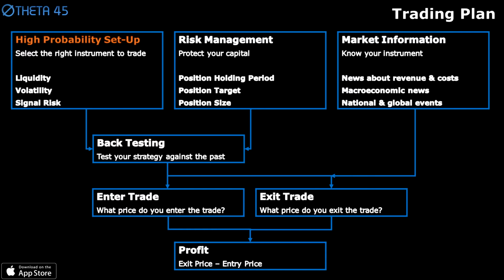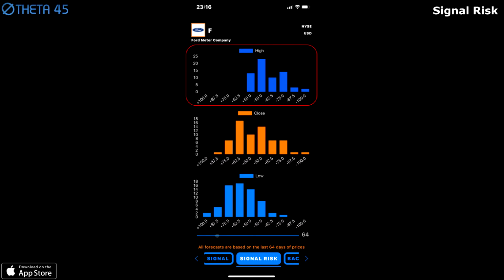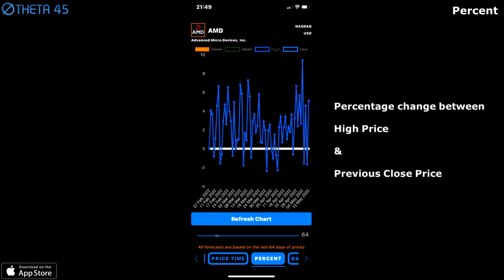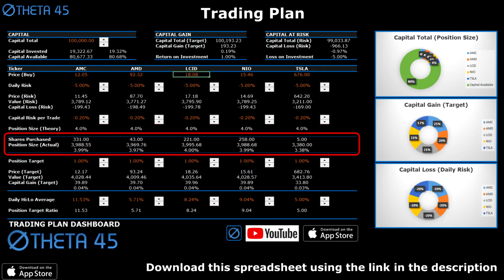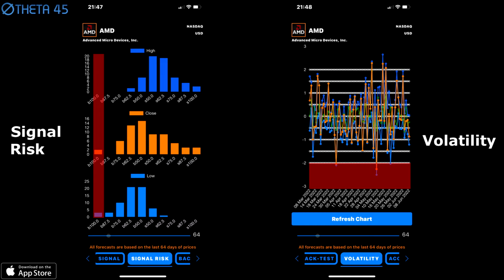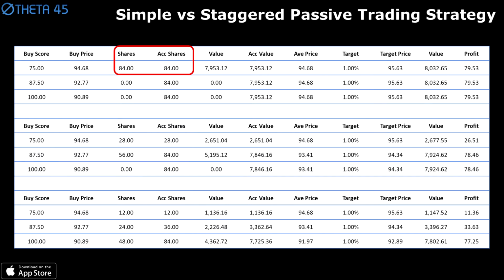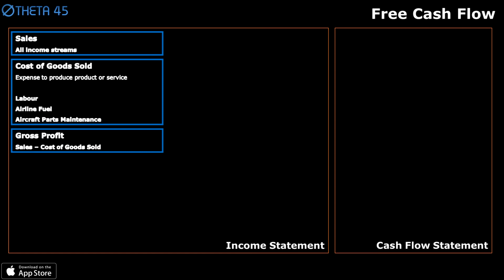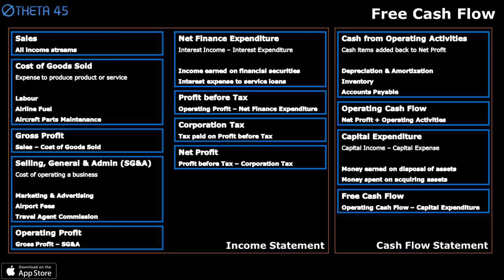Technical Analysis for Day Traders using Theta 45 (The Complete Guide for Beginners)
Theta 45 is a stock price prediction app.

Features include:

1. Predict the next close price for stocks & cryptocurrencies
2. View the accuracy of yesterday's prediction while the market is open
3. All predictions and accuracy results calculated in real-time
4. Back-test the the predictions for the last 10 days
5. Find asymmetric returns with the probability function